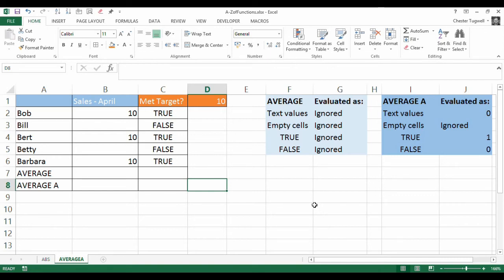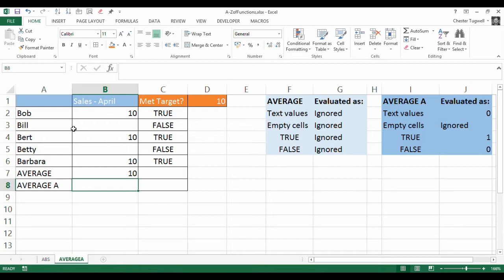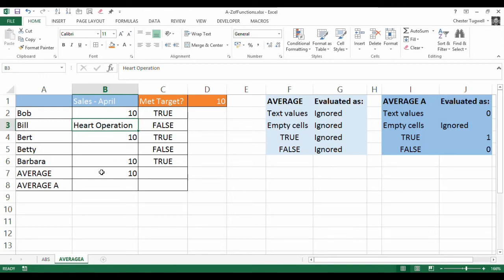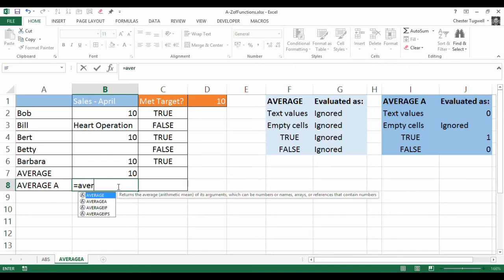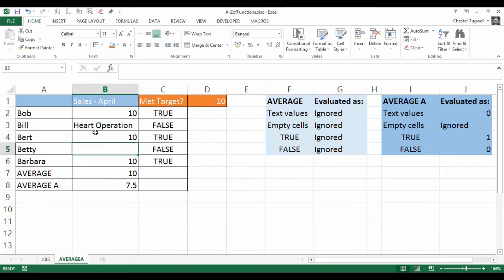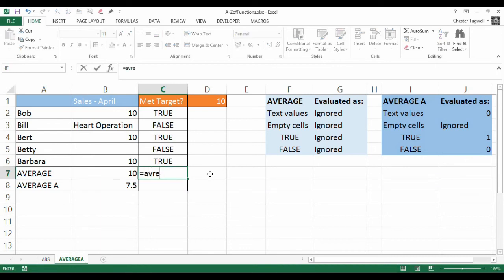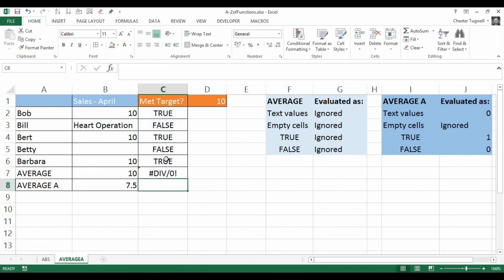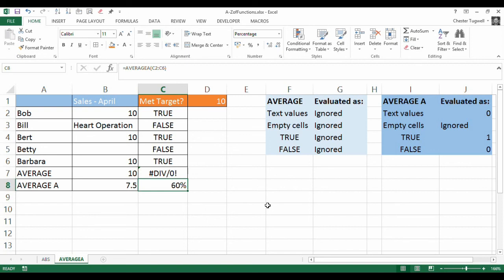Use AVERAGEA to Include Text Values in Your Average Calculations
Excel's AVERAGEA function evaluations text values as zeros, TRUE as one and FALSE as zeros.  Sorry about the sound quality - audio is a bit distorted but still usable!